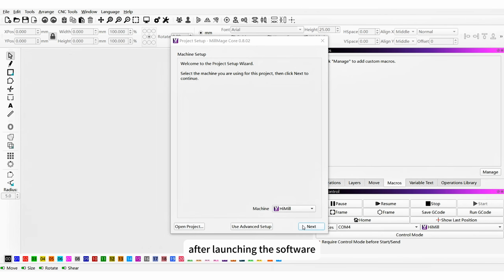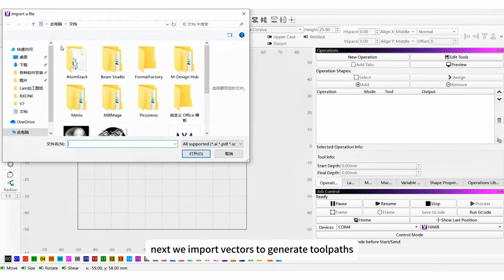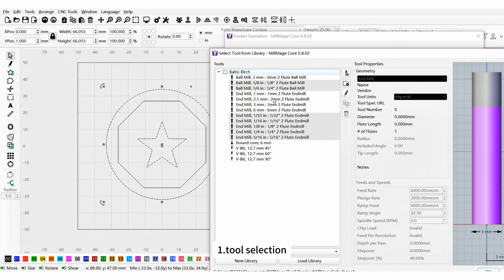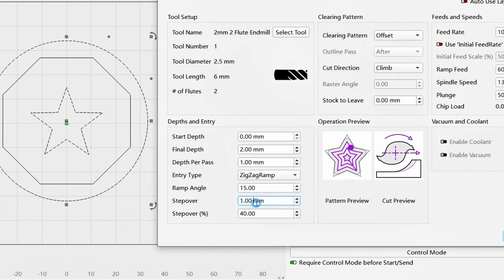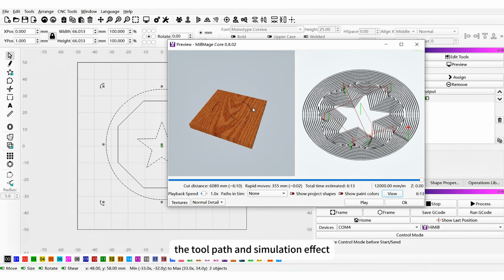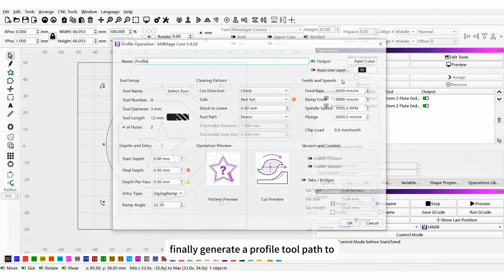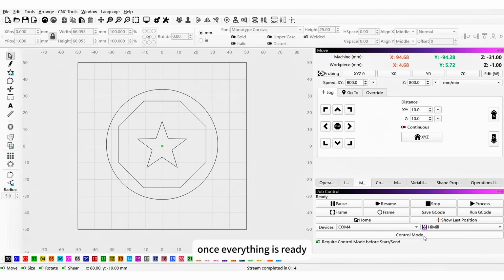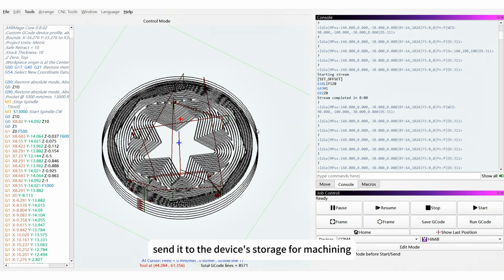MillMage to HiMill D1S: Export G-code and Run the Job in MaxmakeLAB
See a quick MillMage to HiMill D1S workflow.

Set the zero point and work area in MillMage, import vectors, create a Pocket operation, set the tool and cutting parameters, preview the toolpath, and export the G-code file. The exported file can then be opened in MaxmakeLAB for work zero and machining on the HiMill D1S.

MillMage handles the CNC preparation workflow. MaxmakeLAB handles G-code import and machine execution.

This video focuses on the exported G-code workflow.